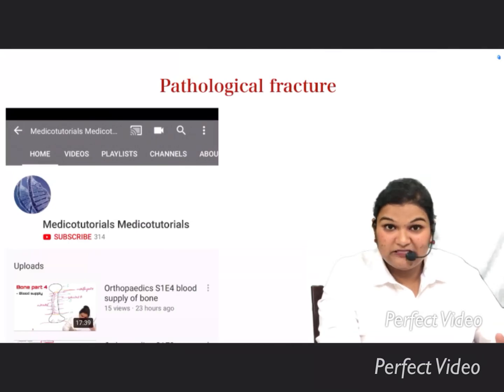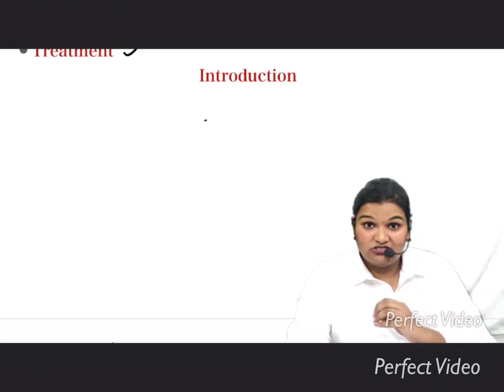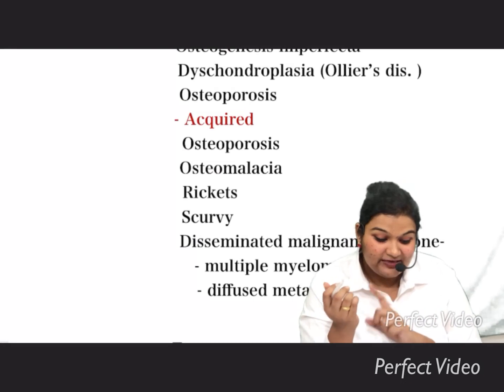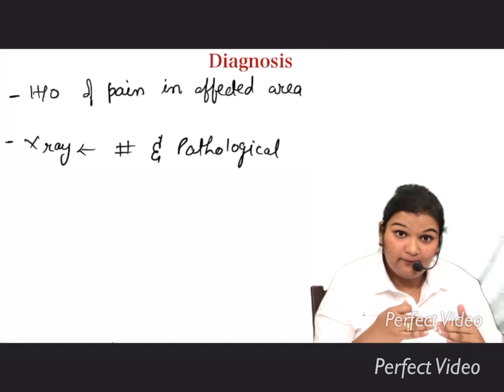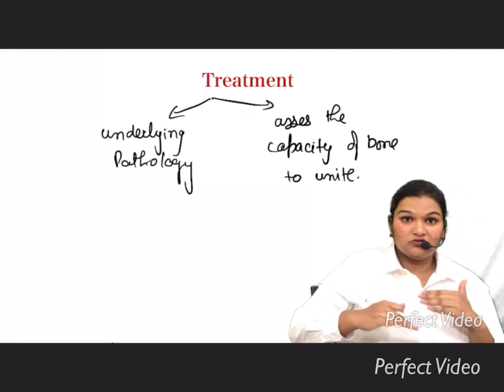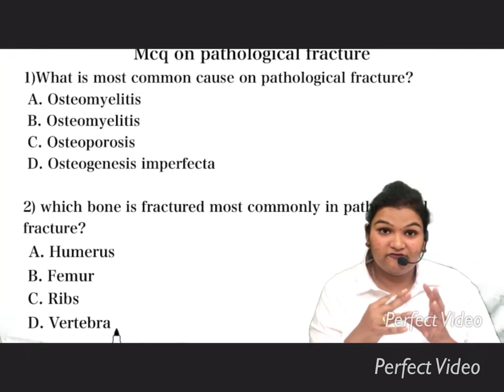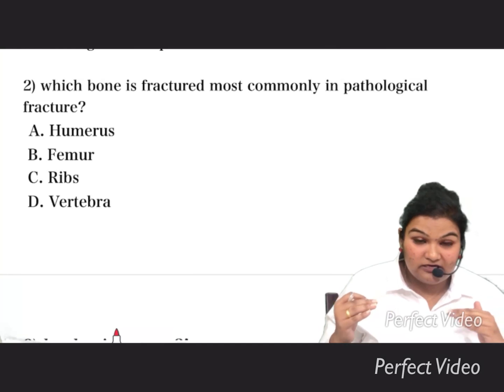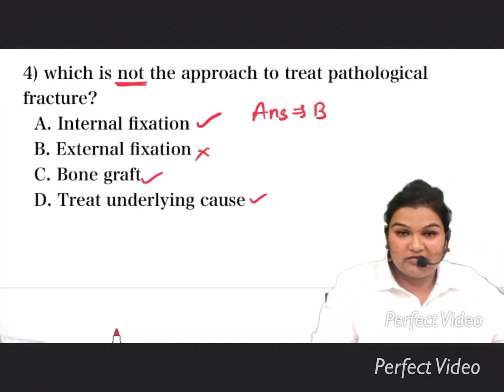Pathological fracture lecture and mcq - orthopaedics S2E2 by Rao academy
A pathologic fracture is a broken bone that’s caused by a disease, rather than an injury. Some conditions weaken your bones, which makes them more likely to break. Get whole lecture on pathological fracture covering introduction, diagnosis, treatment and mcq .
Get prepared for neetpg over here .
Thanks and have nice day.